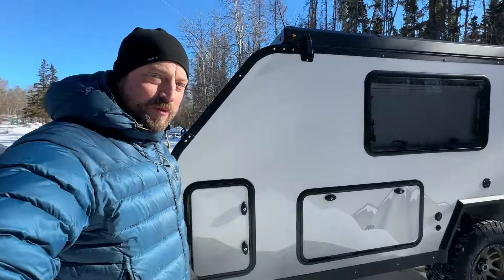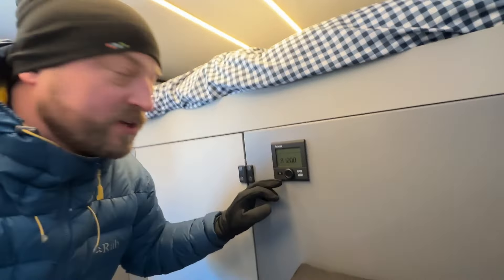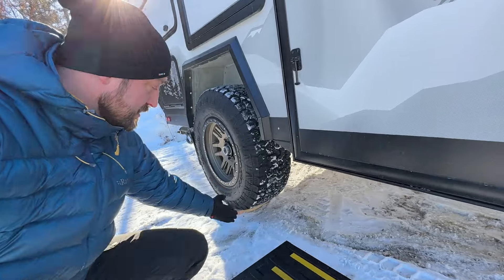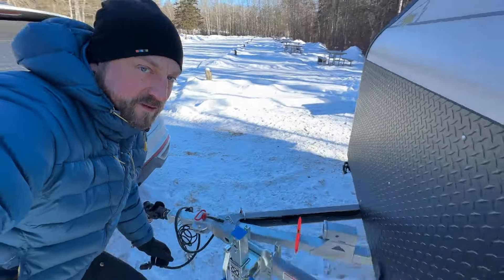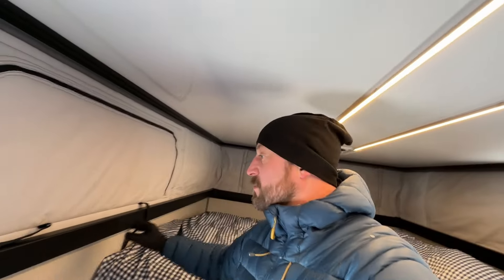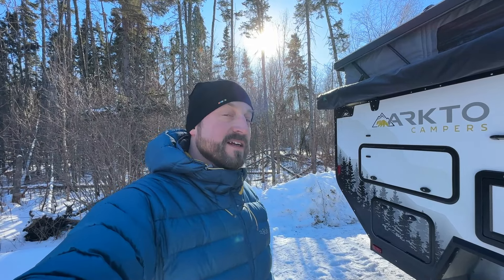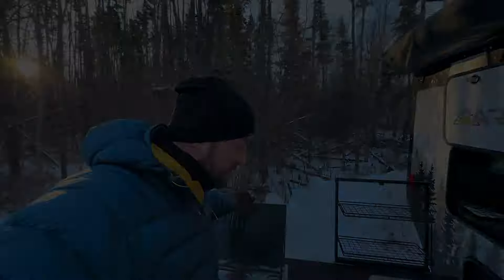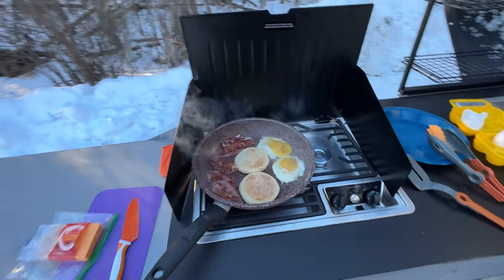Winter Camping in the Arkto Campers G12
Decided to take our newest trailer out for an evening. It happens to be February in Alberta, Canada, and so naturally, it tends to be a bit on the cooler side in the evenings. Day time high was hovering around freezing, but the evening it dropped to -15 Celsius or 4 Fahrenheit.

Our trailers come standard with composite wall construction and well insulated access panel doors. The walls and roof have an R7 insulation value, and the floor R9.

This particular trailer has the upgraded insulated popup roof canvas (R4 insulation value), and the insulated and heated fresh water tank. The water system stayed functional through the evening, and the interior remained toasty warm with the use of the Truma Combi furnace.